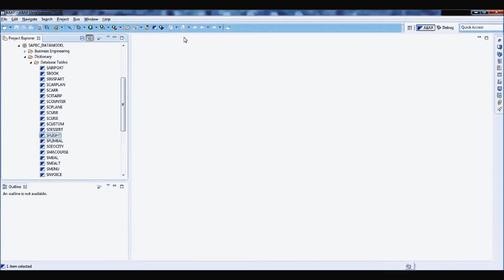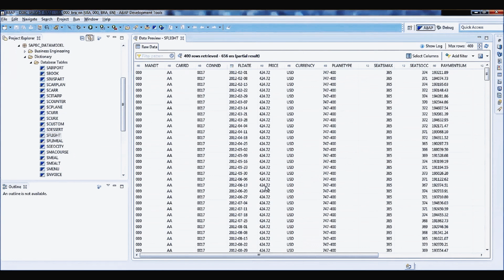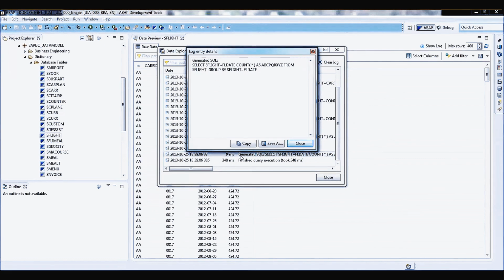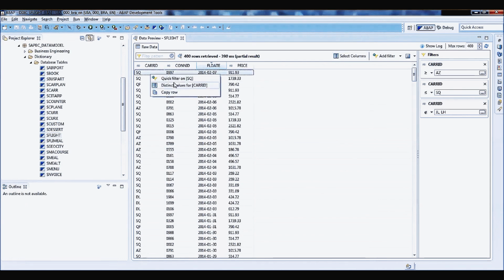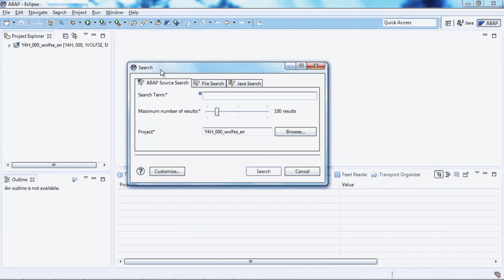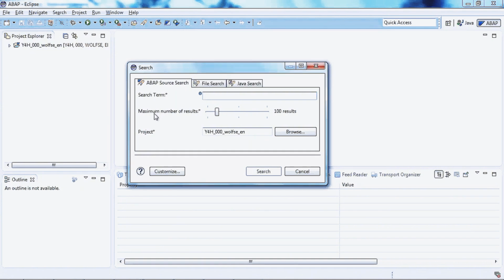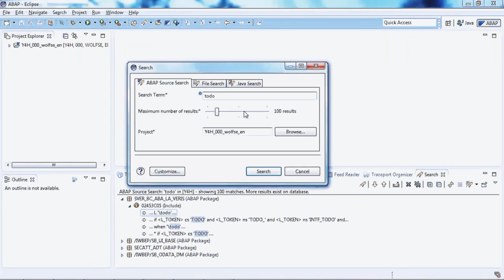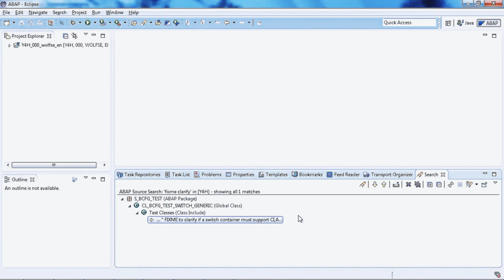ABAP Development Tools: Data Preview & Source Code Search in Eclipse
Unlock the full potential of ABAP Development Tools (ADT) for Eclipse! In this tutorial, we dive deep into two essential features that streamline your SAP development workflow: **Data Preview** and **ABAP Source Search**.

✅ **Master Data Preview:** Explore functionality similar to SE16 in SAP GUI. Learn how to preview data for dictionary tables, views, HANA artifacts, and Core Data Service (CDS) DDL sources.
✅ **Manage Data Sets:** Configure maximum rows, select specific columns, and find distinct values to analyze your data distribution quickly.
✅ **Trace Queries:** See the OpenSQL queries executed behind the scenes with the "Show Logs" feature.
✅ **Filter & Export:** Use complex filter criteria and quick filters to isolate records, then download your results in CSV, HTML, or XML formats.
✅ **Efficient ABAP Source Search:** Use the Eclipse search dialogue (Ctrl+H) to scan your entire codebase. We cover using AND/OR operators, exact strings, and excluding terms to find exactly what you need in programs and classes.

Whether you're transitioning from SAP GUI or looking to sharpen your Eclipse skills, these ADT tips will make your development faster and more efficient.

**Timestamps:**
0:00 Introduction to Data Preview in ADT
0:54 Configuring Rows and Selecting Columns
2:06 Finding Distinct Values & Data Distribution
3:10 Viewing OpenSQL Logs
4:01 Adding Complex Filters & Quick Filters
6:20 Downloading Records (CSV, HTML, XML)
6:45 How to use ABAP Source Search (Ctrl+H)
7:32 Search Operators: AND, OR, and Strings
10:00 Navigating to Search Results in Code